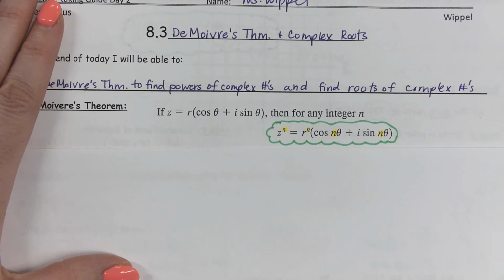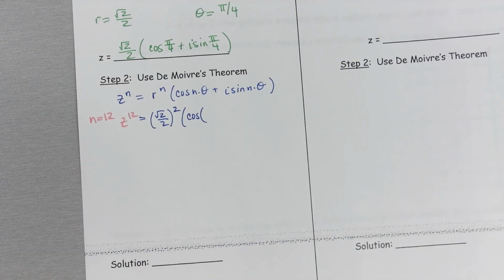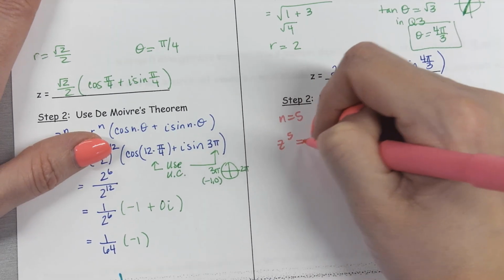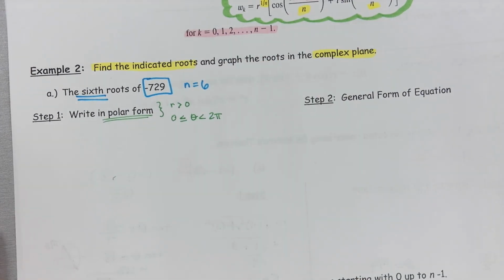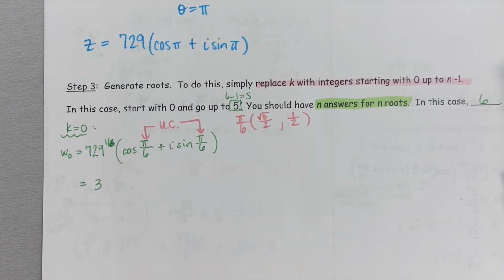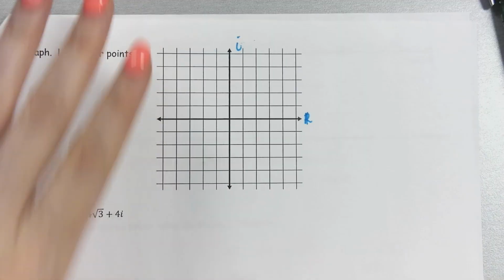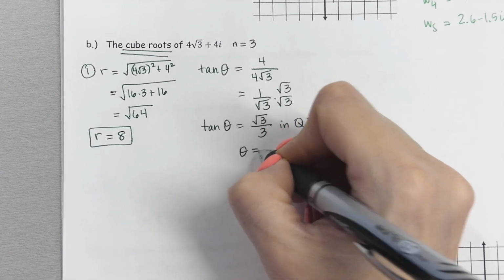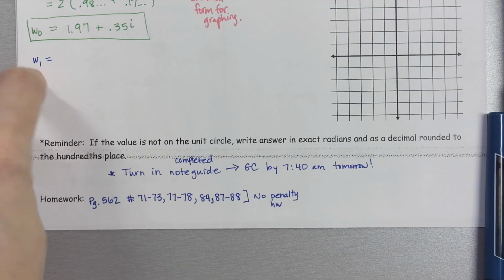8.3 - Day 2 Notes Precalc